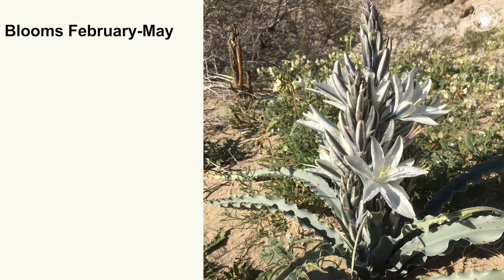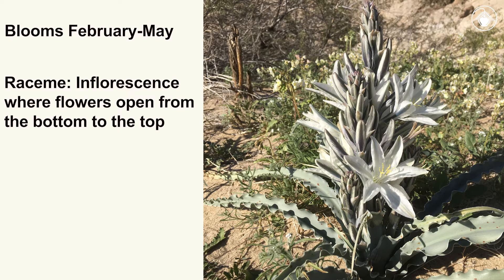Hesperocallis undulata (desert lily)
The desert lily grows from a bulb deep underground and stands out among the annual plants and shrubs found in the low-elevation deserts of California. Watch to see the wavy leaf margins up close!